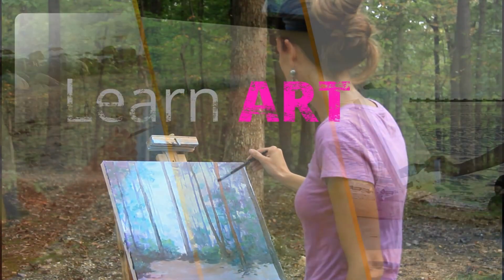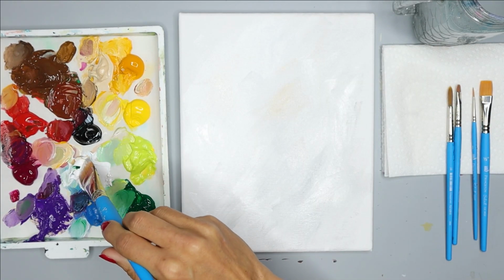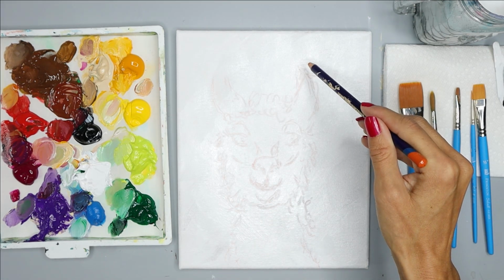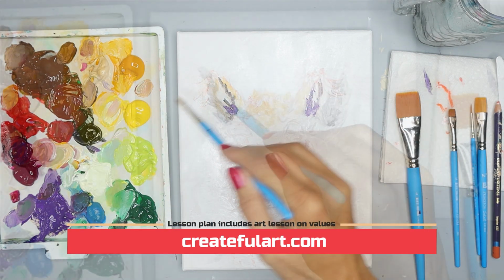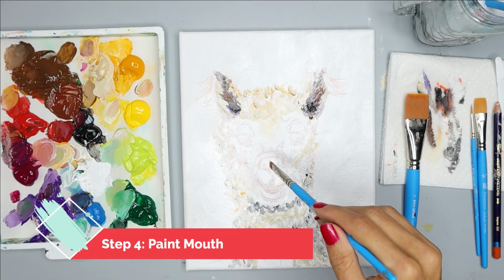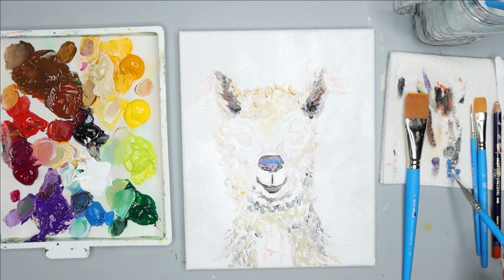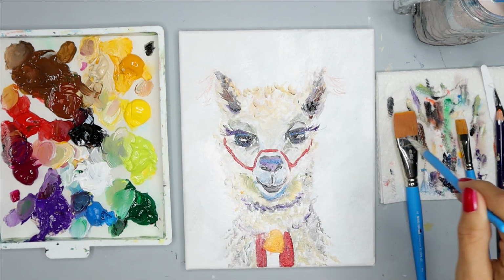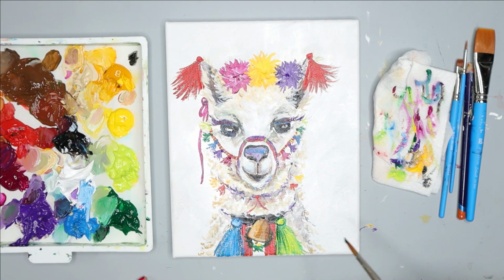Llama Painting / Acrylic Painting / Step-by-Step Tutorial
Learn how to paint a Llama inspired by the country of Peru with artist Ashley Krieger. I hope you enjoy this cute animal acrylic painting as much as I did!

Want to paint along? Get the full workshop with color mixing help, art lesson, traceable, step-by-step written instructions and more to help you paint along

1. Paint Brushes
1" wash
1/2" flat
1/4" flat
#6-8 round
#0 detail
2. Acrylic Paints
The paint colors I used in this tutorial include Yellow lt. Hansa, Naphthol Red light, Emerald Green, Brilliant Blue, Phthalo Blue, Bronze Yellow, Quinacridone Magenta, Dioxazine Purple, Titanium White, and Ivory Black. If you would like to match my colors for your palette, use the color mixing help and color references in the lesson plan to help you.
3. Watercolor Paper or Canvas Panels 8x10" recommended for easy framing.
4. My PALETTE (Colors don't dry out!)
5. Watercolor pencil for sketching
6. Water
7. Paper Towels

Please hit the share button to spread the joy of art!

This painting and design are protected from being used without written permission for commercial purposes.